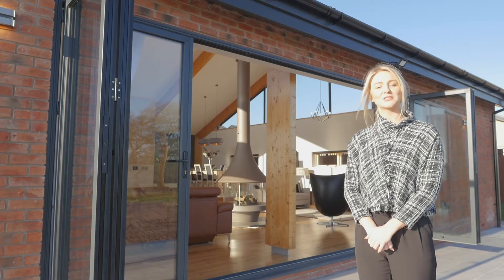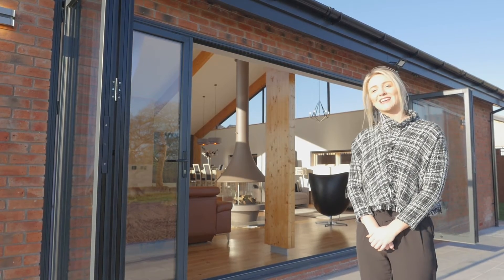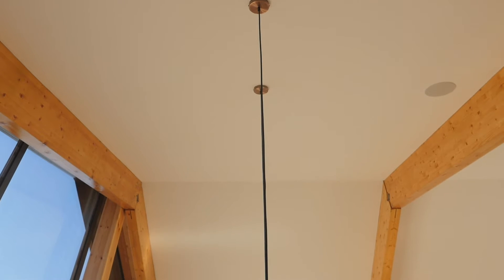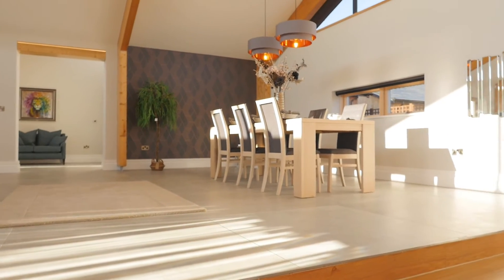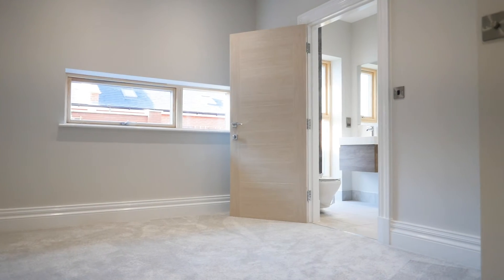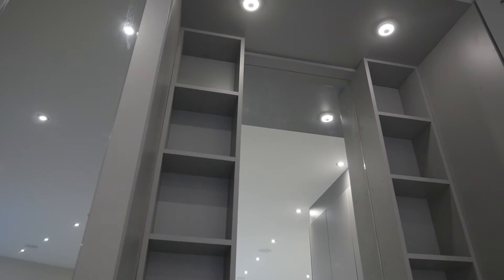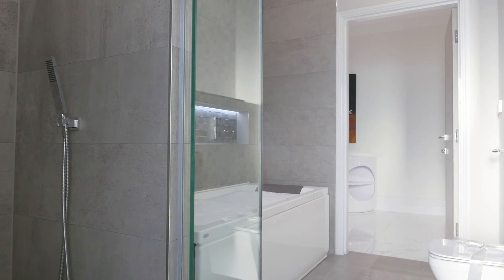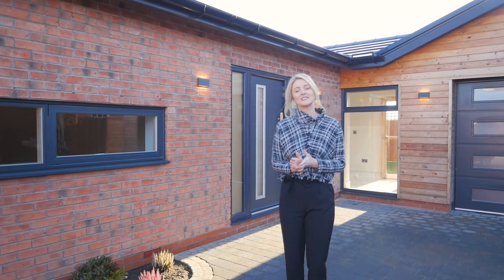The Farriers - john Shepherd v2